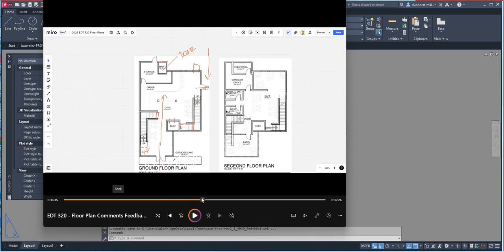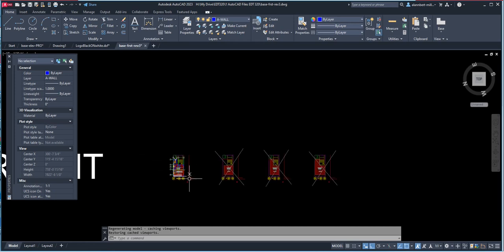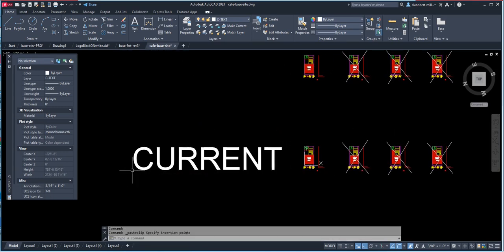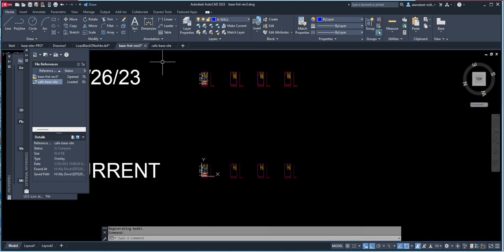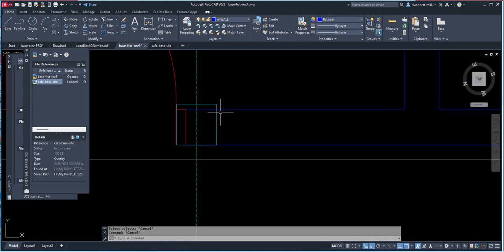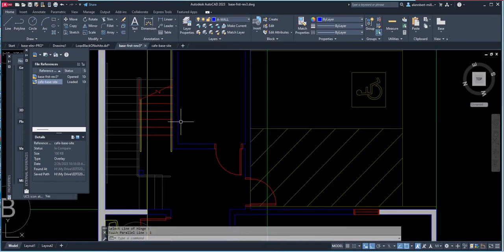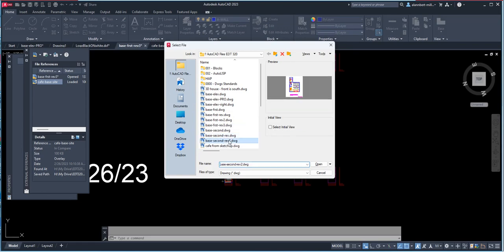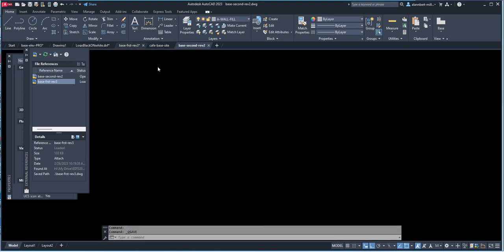EDT 320 - Revision Process (Floor Plans)